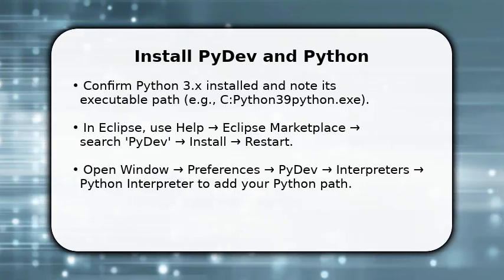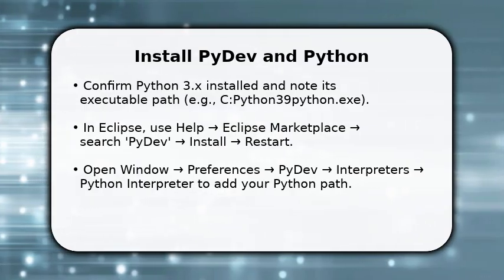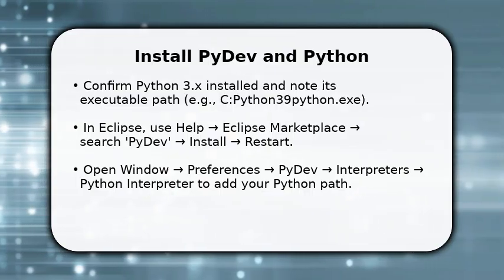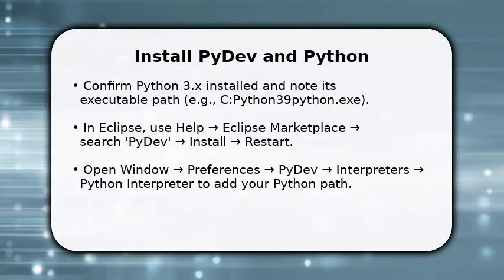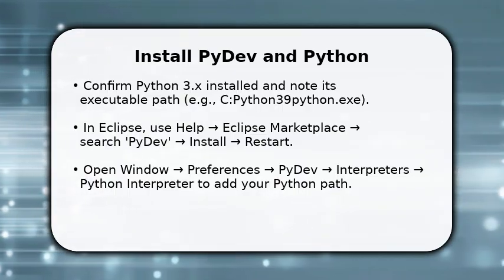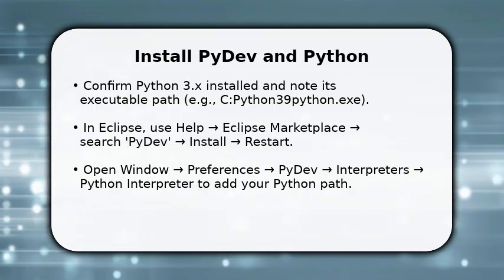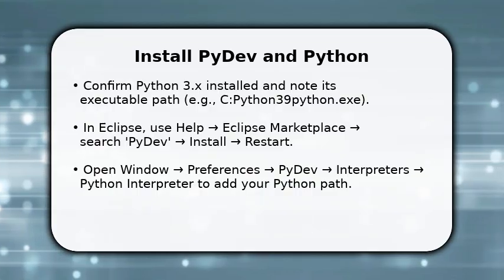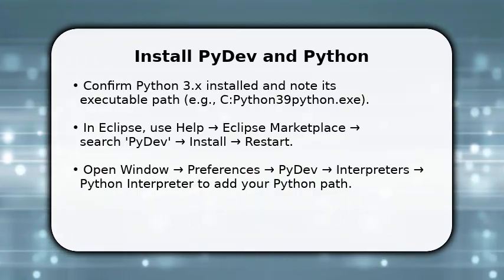How to Use Python in Eclipse (full Guide)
Dive into the world of Python programming within Eclipse IDE in this comprehensive guide. Learn step-byzym how to set up your environment, write and debug code efficiently with integrated tools like PyDev.